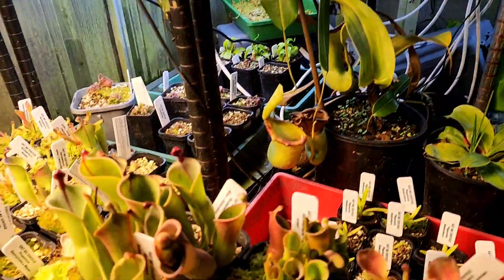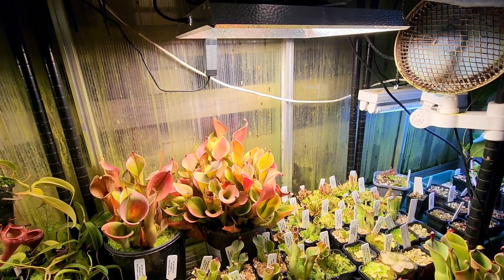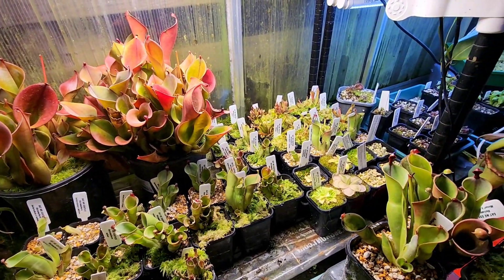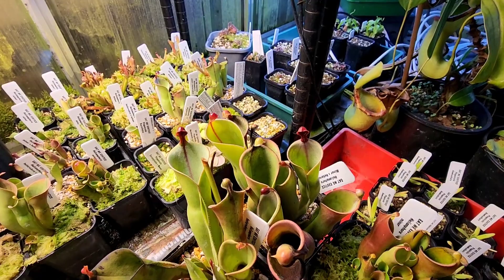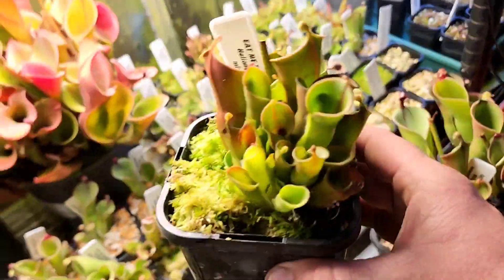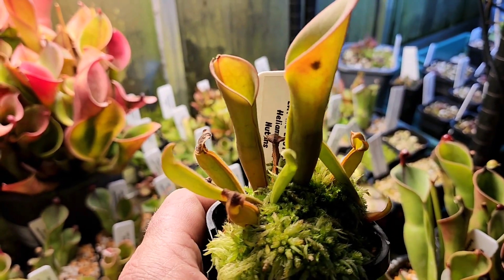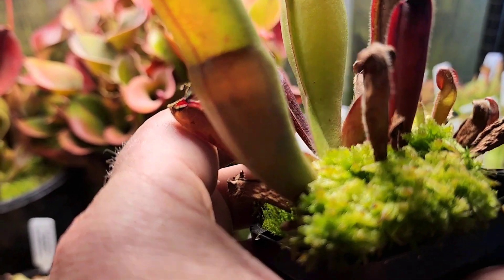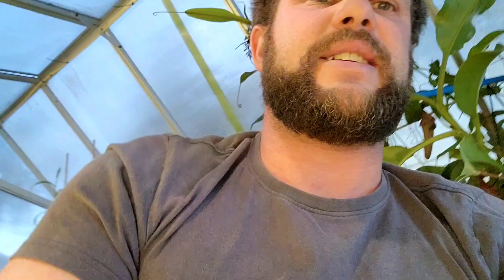quick video of my heliamphora collection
a brief look through these spectacular carnivorous plant from the south American tepuis.